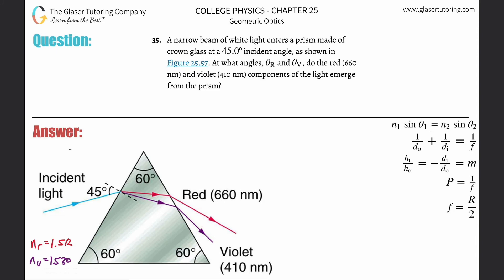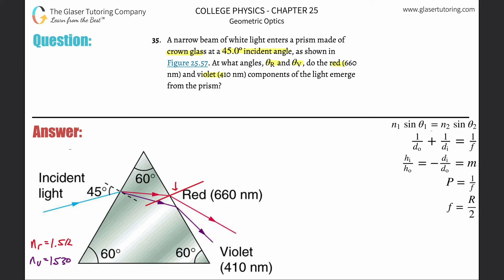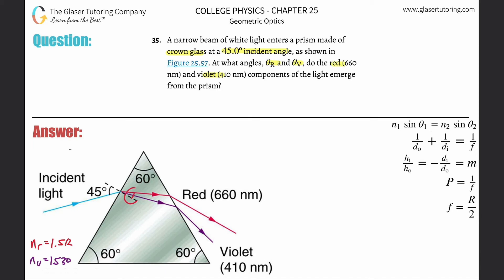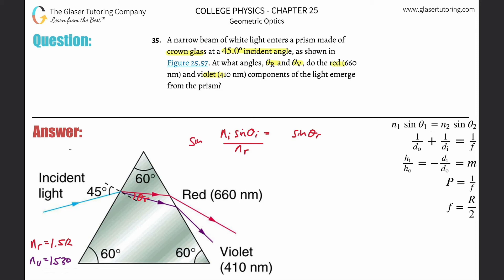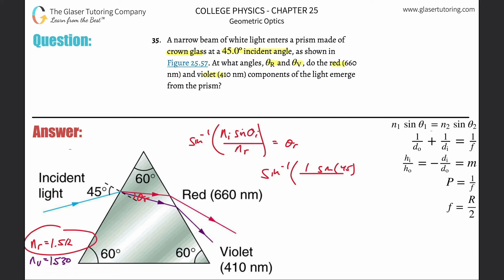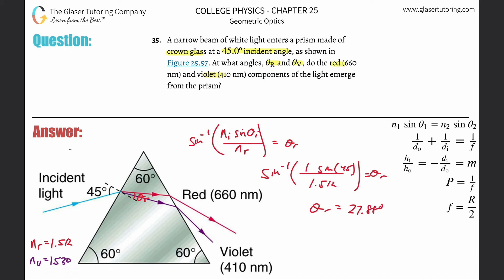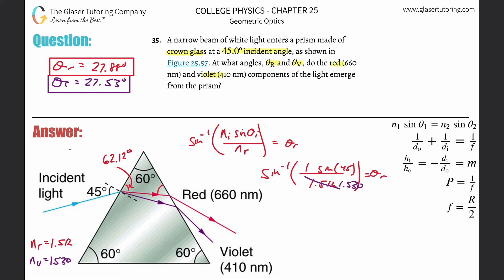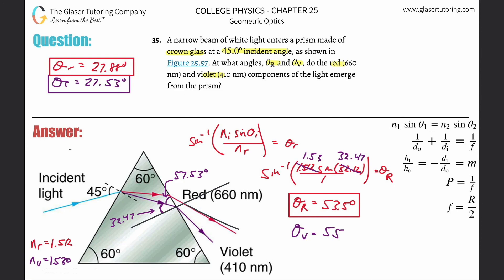25.35 | A narrow beam of white light enters a prism made of crown glass at a 45.0º incident angle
A narrow beam of white light enters a prism made of crown glass at a 45.0º incident angle, as shown in Figure 25.57. At what angles, 𝜃R and 𝜃V, do the red (660 nm) and violet (410 nm) components of the light emerge from the prism?